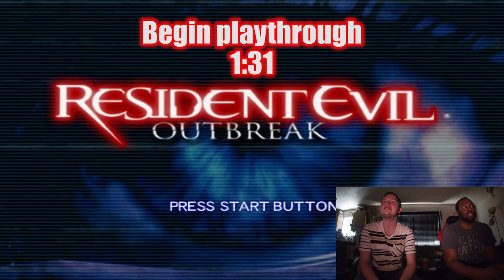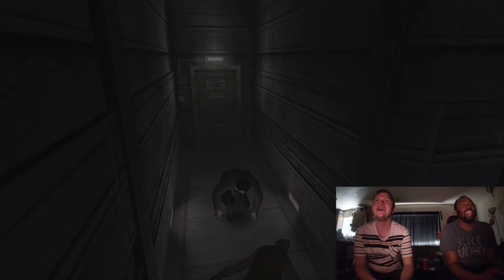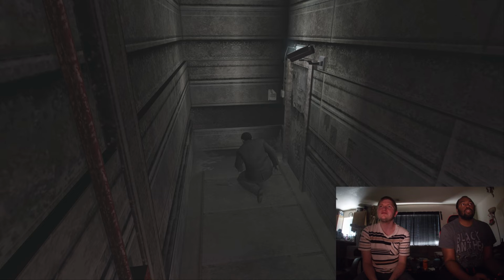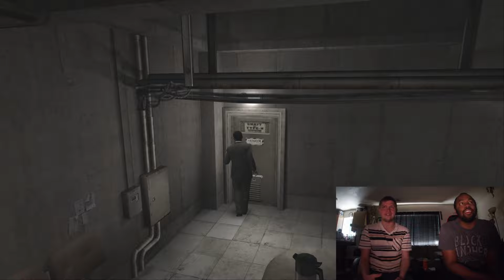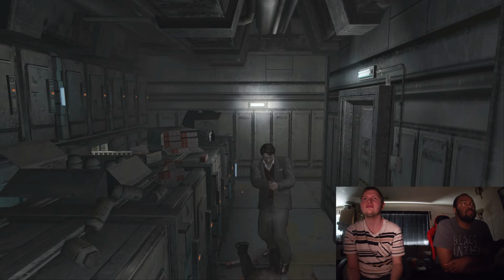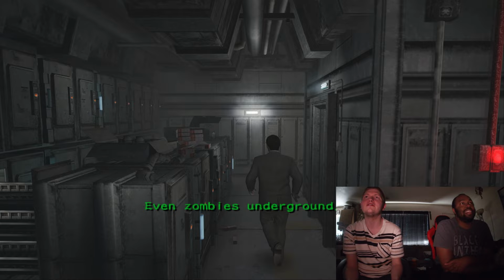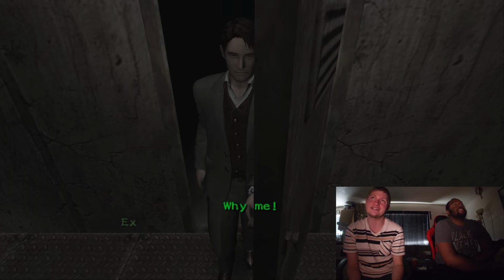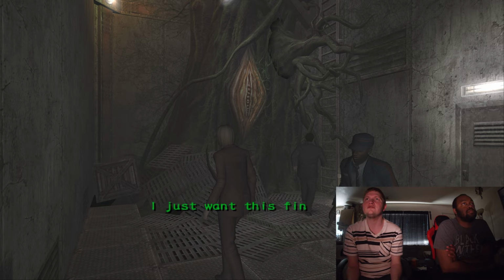Let's Fully Play Resident Evil Outbreak | Below Freezing Point - George (4K) | Feat. Key Elements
Took a while to get this playthrough produced due to other recent content and well as technical issues! In the fifth overall playthrough of Below Freezing Point, special guest star Key Elements and I traverse through the iconic Umbrella Lab in a difficulty proven too difficult for newbies to handle! As I state in the video, this was actually a retake of an earlier playthrough that cropped out 75% of the original gameplay video.